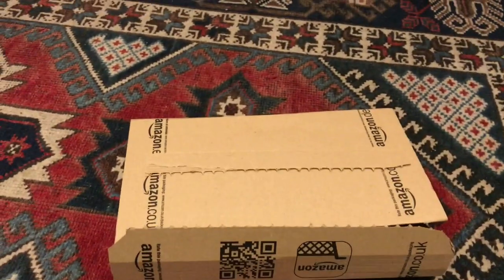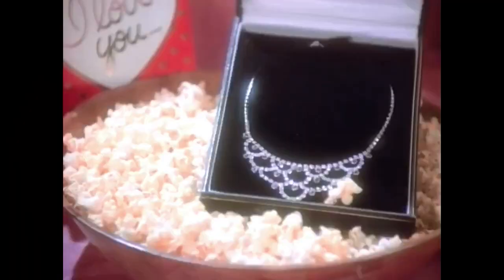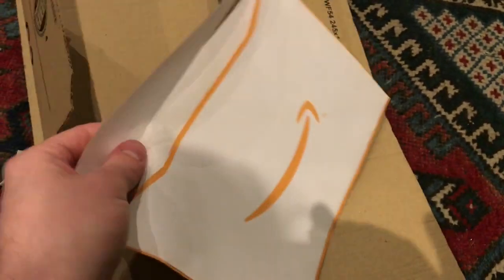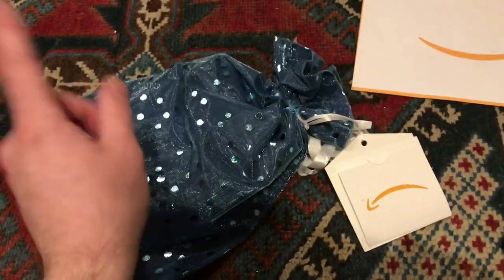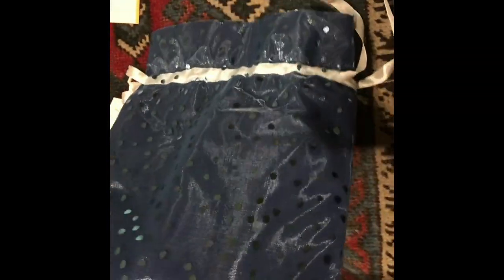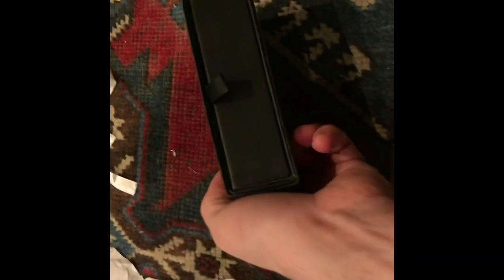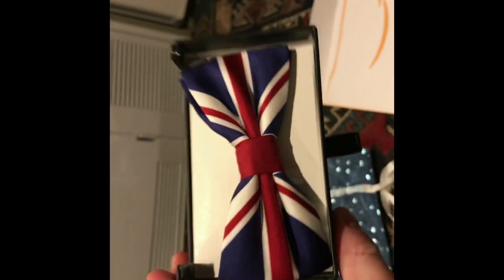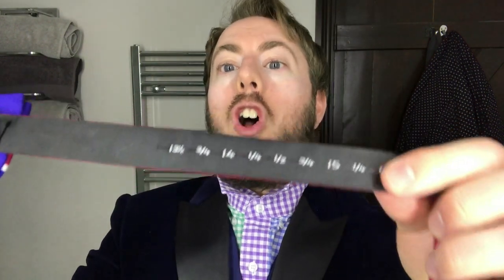Unboxing 'Mystery' Amazon Wish Lift Gift!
Enjoy my videos? Then why not become a Royal-Reviewer Patron! Check out the rewards!
Royal Reviewer YouTube
TELFORD
TF7 9GB

WISH LIST
Hello. Please take a look at this list